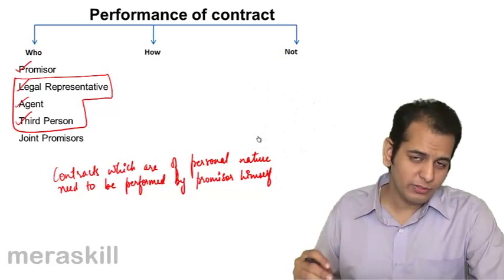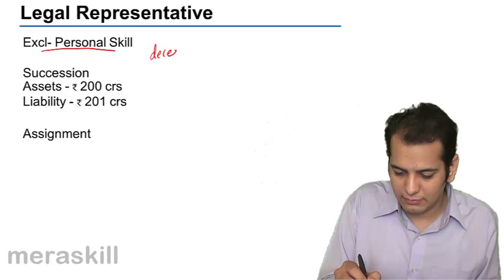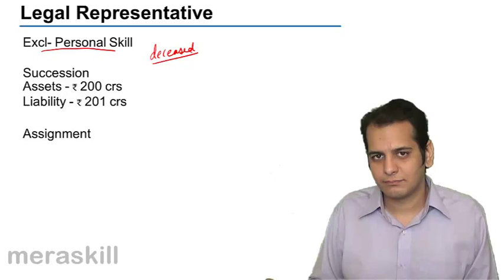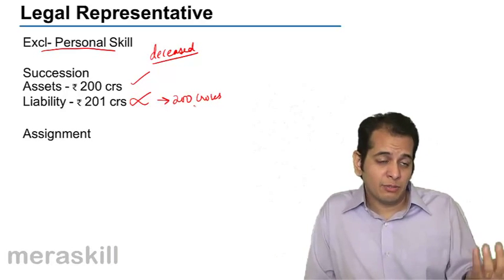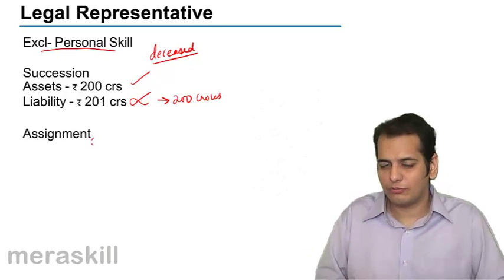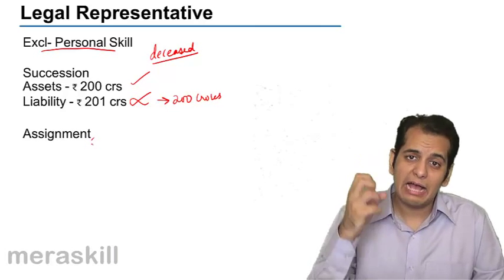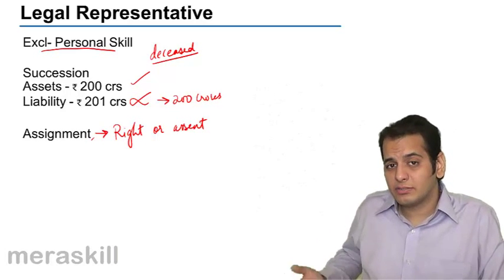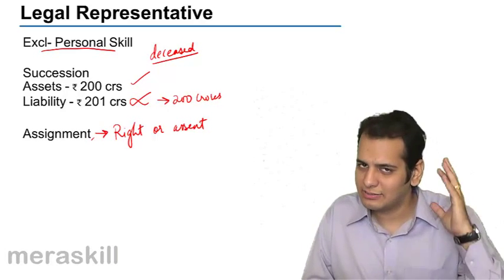Assignment vs. Succession | Performance of Contract | Indian Contract | CA CPT | CS & CMA Foundation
Assignment vs. Succession, Learn Promise for Performance of Contract, Who can Perform, How to Perform & Other Incidental Topics .For Details